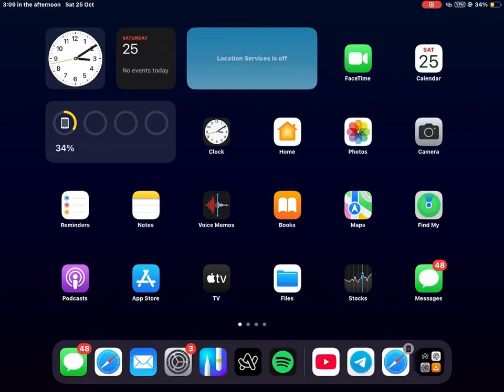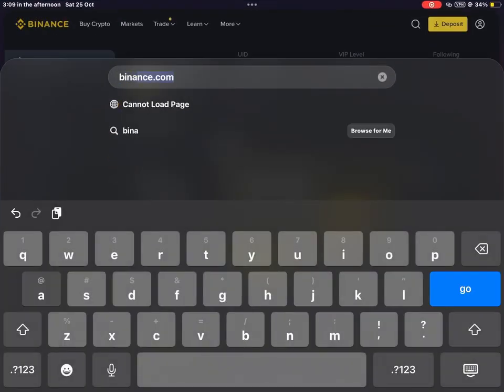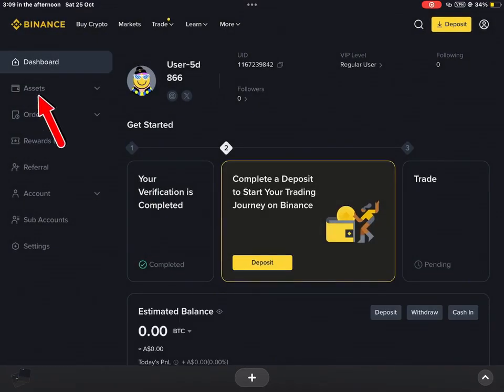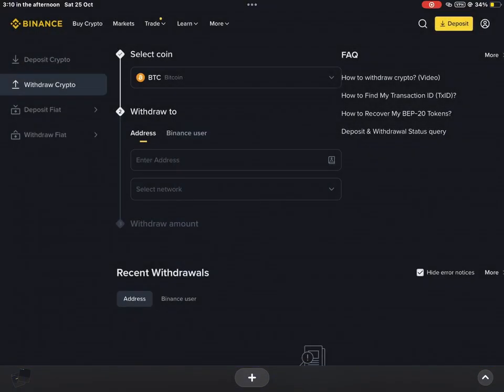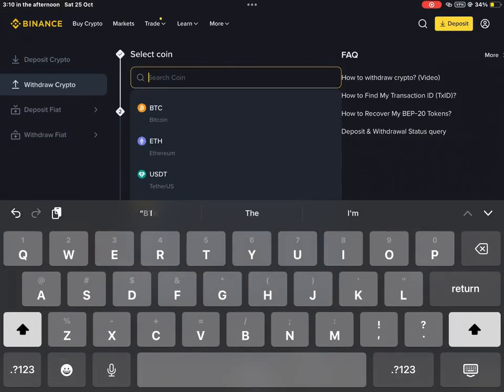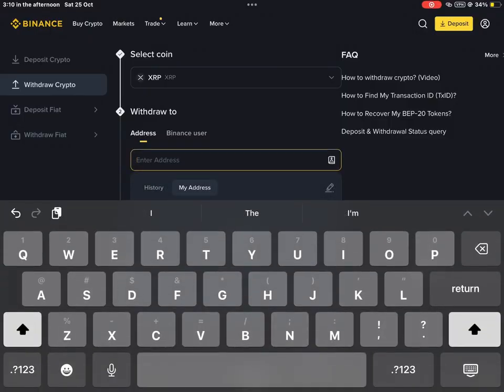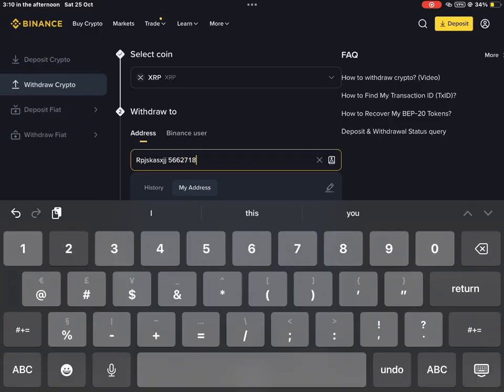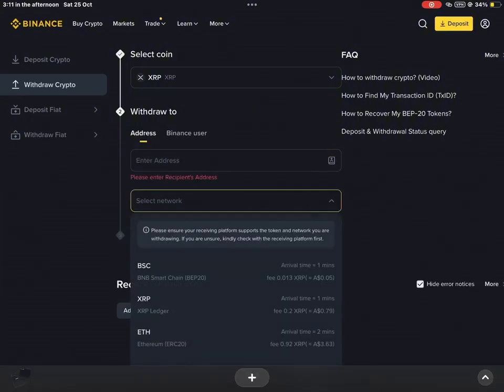How To Transfer Your Money From Binance To Bitvavo | Easy Guide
🌍 Want to move your funds between Binance and Bitvavo? In this tutorial, I’ll show you how to transfer crypto from Binance to your Bitvavo wallet easily and safely.

✅ You’ll learn:
 • How to locate your Bitvavo wallet address
 • How to send funds from Binance (step-by-step)
 • Blockchain network settings to choose
 • How to confirm the transfer successfully

💡 Tip: Double-check wallet addresses before sending to avoid losing funds!